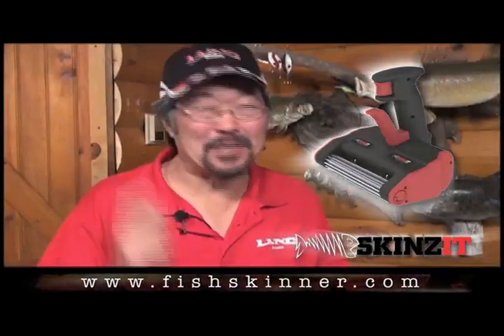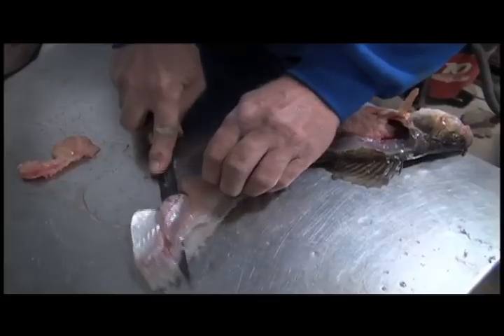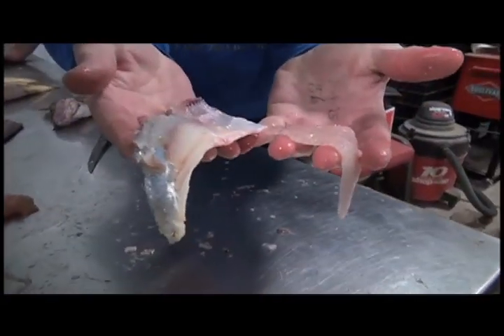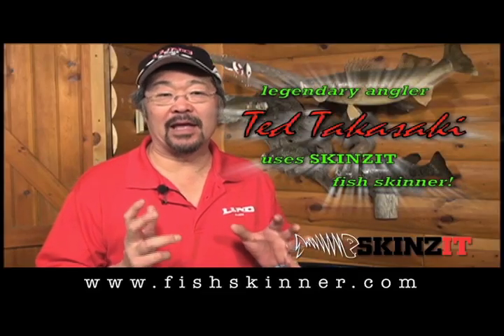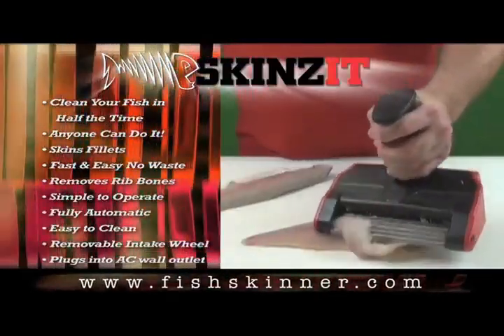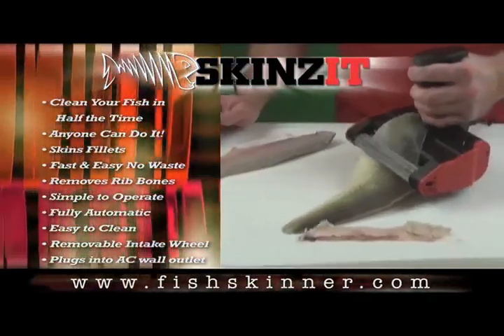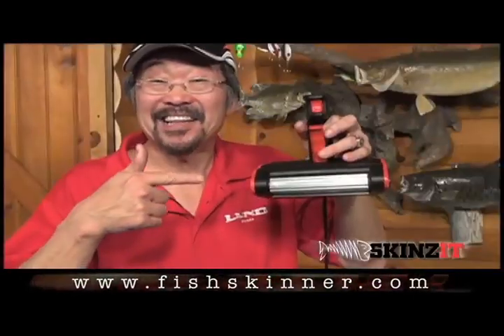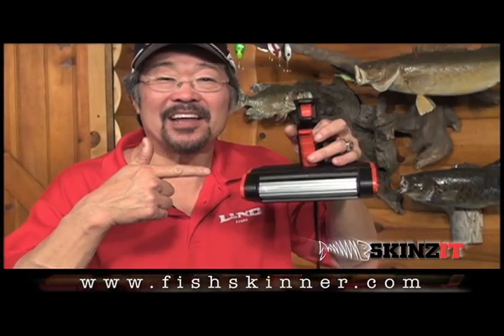SKINZIT® Wild Dakota Commercial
SKINZIT® Fish Skinner by Ultimate Fishing Gear is the fastest, cleanest way to remove rib bones and skin a fish fillet.

PATENTED